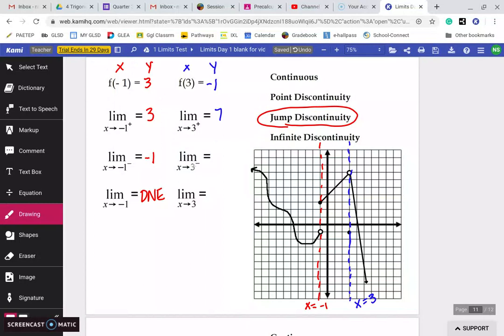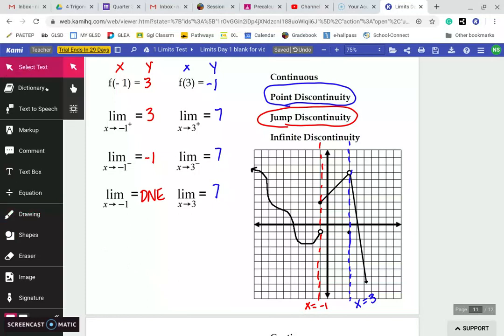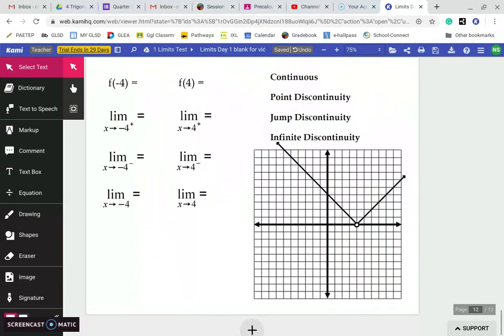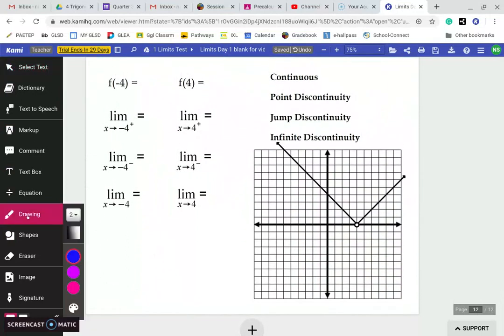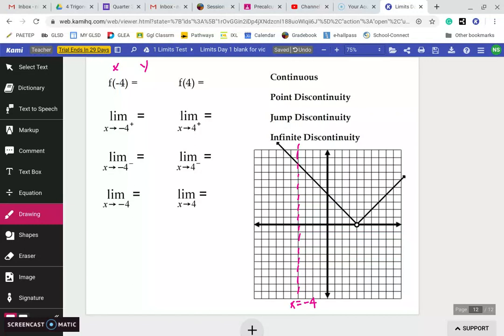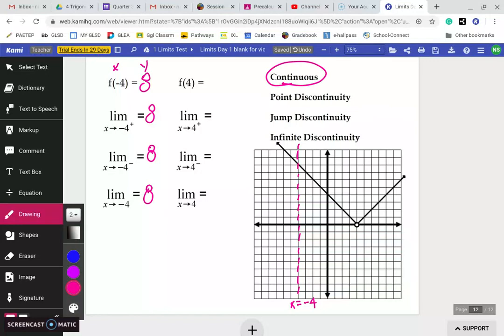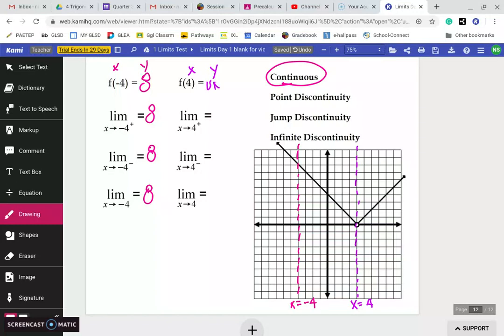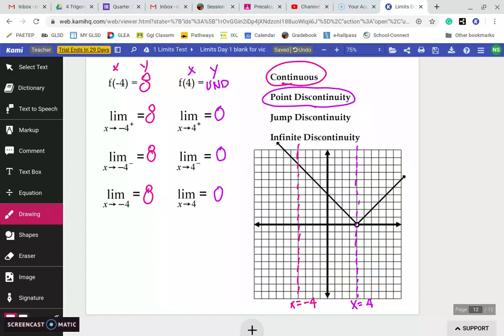Limits Video 4